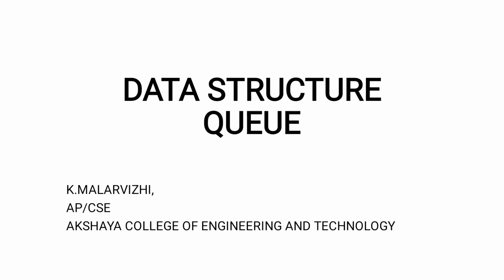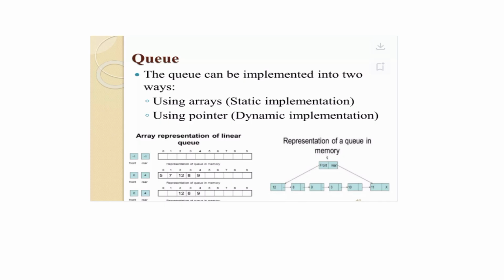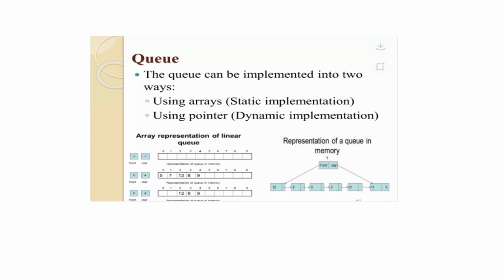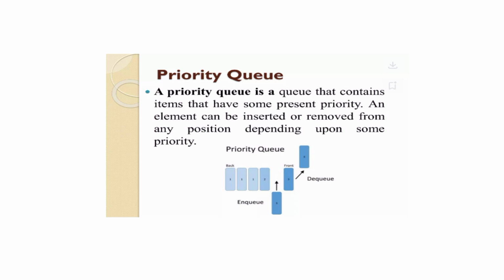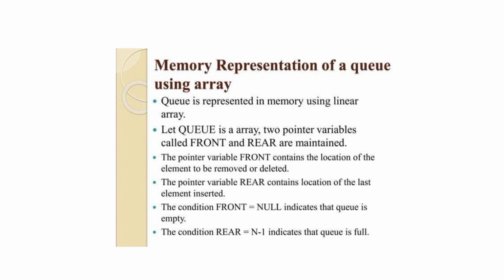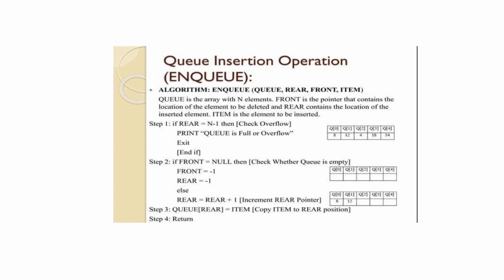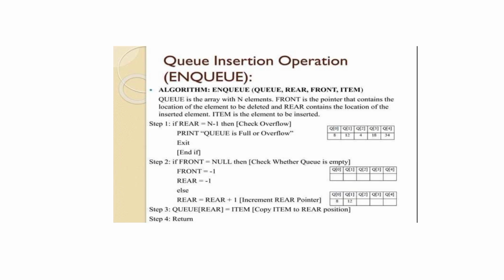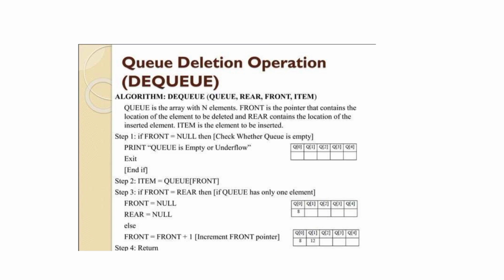Queue -Data Structure (Lecture Videos)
K.Malarvizhi
AP/CSE